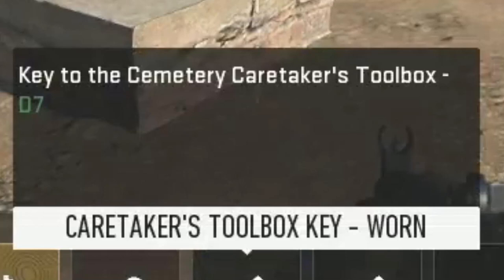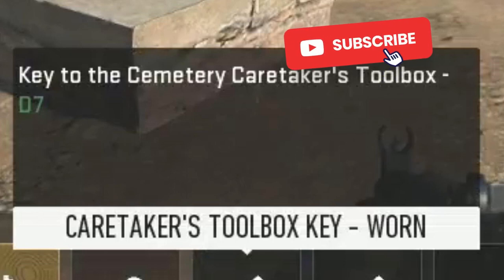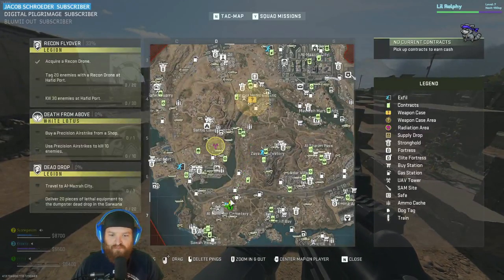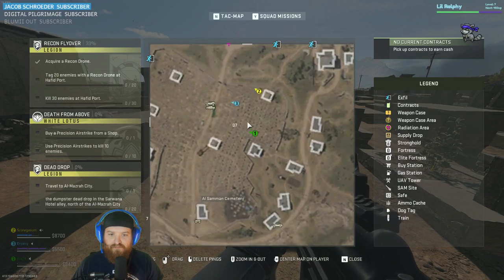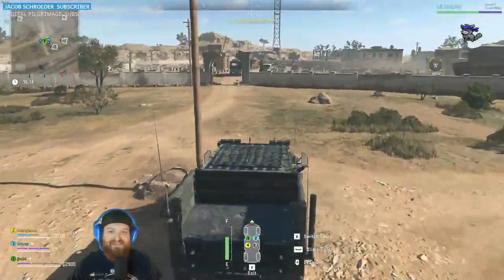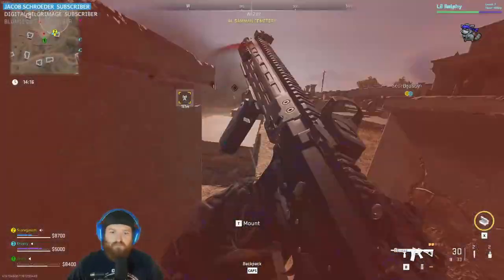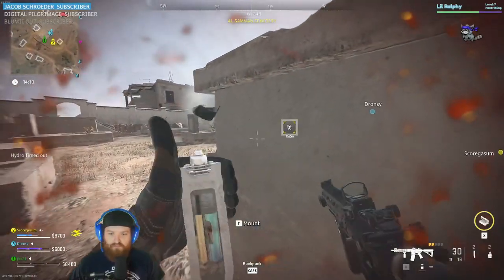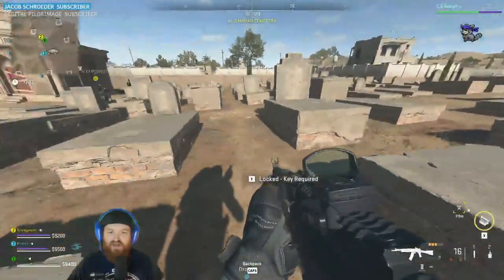CARETAKER'S TOOLBOX KEY - DMZ KEY GUIDE